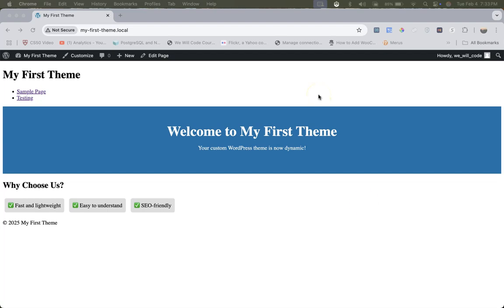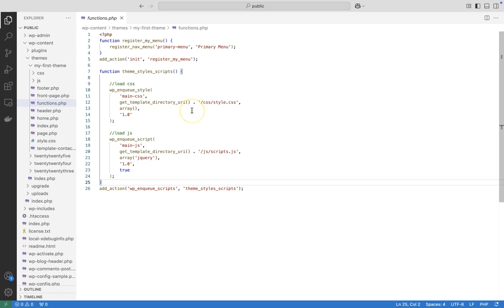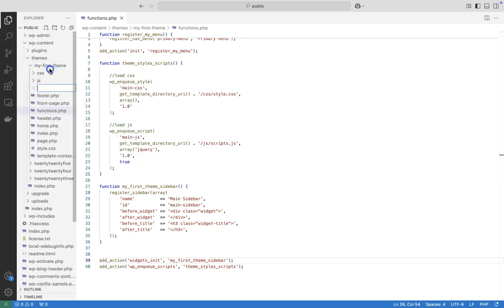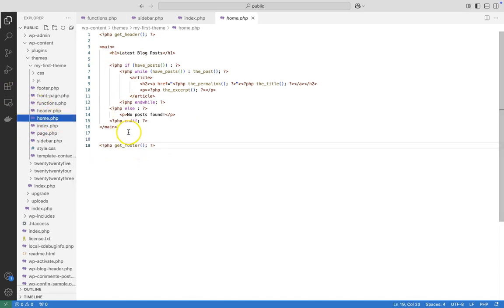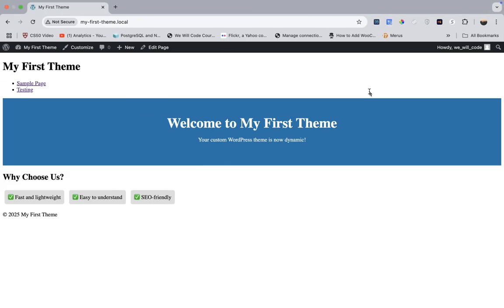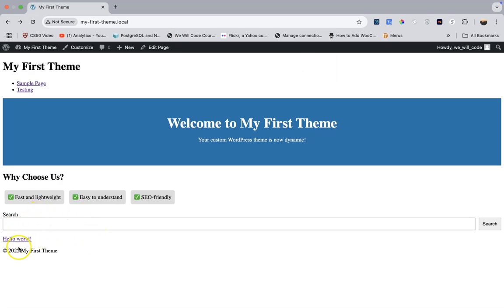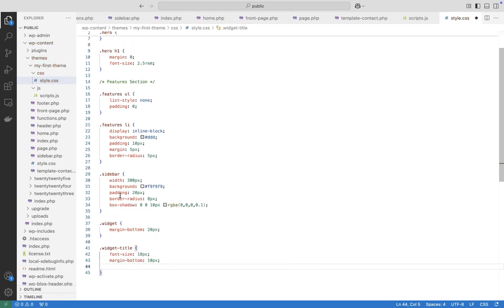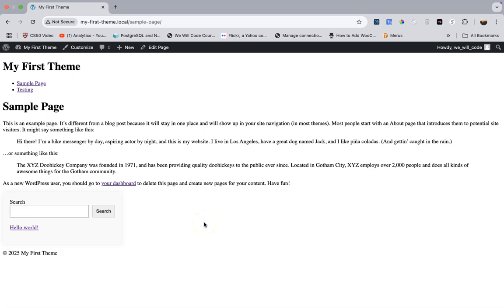How To Add a Custom Sidebar & Dynamic Widgets in WordPress (2025) – WP Custom Sidebar with Code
Add a Custom Sidebar & Dynamic Widgets in WordPress (2025) – Beginner’s Guide!
Now that we’ve built our pages and added a contact form, it’s time to take our WordPress theme to the next level by adding custom sidebars and widgets. This is a highly searched topic because many WordPress users want to know how to create dynamic, customizable sidebars without hardcoding content into their themes.

🔥 What You’ll Learn in This Video:
✅ How to register a sidebar in functions.php
✅ How to display the sidebar in sidebar.php
✅ How to add dynamic widgets from the WordPress dashboard
✅ How to style the sidebar to match your theme

By the end of this lesson, your theme will have a fully functional, customizable sidebar that can be edited directly from the WordPress dashboard! 🚀